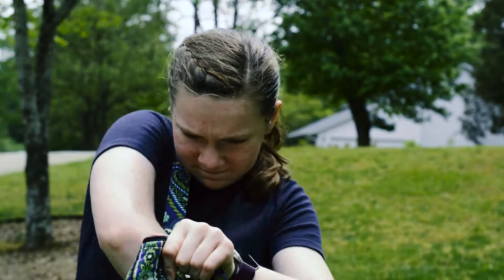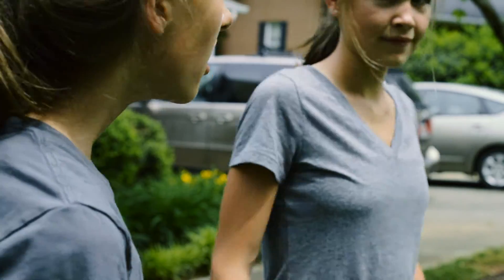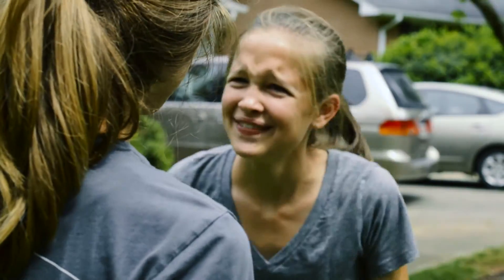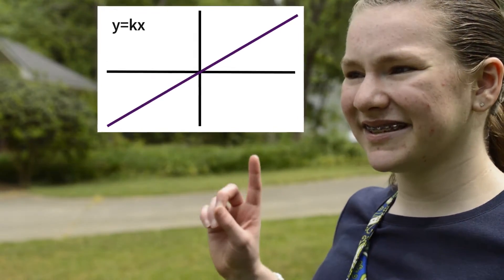The Inverse All-Stars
Eliza, Mari Cagle, and Elyse's group project for math.